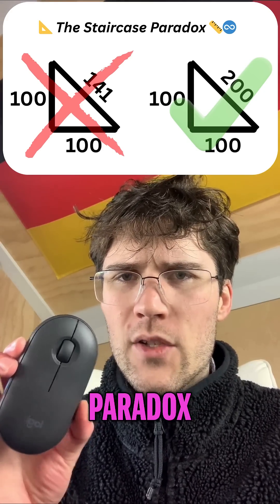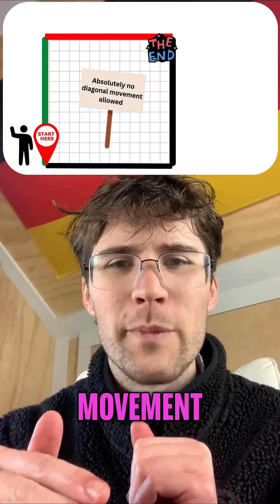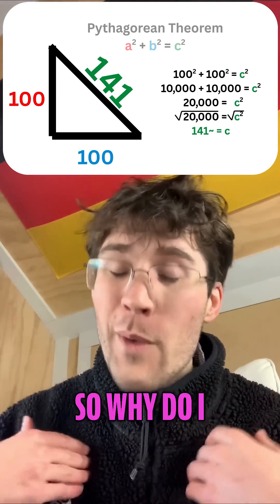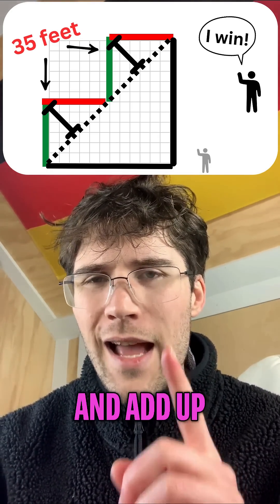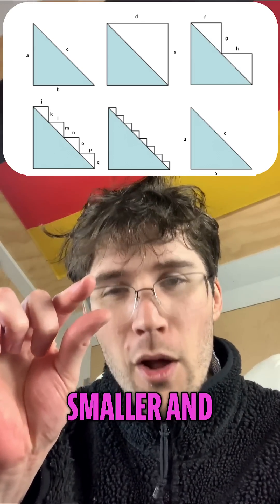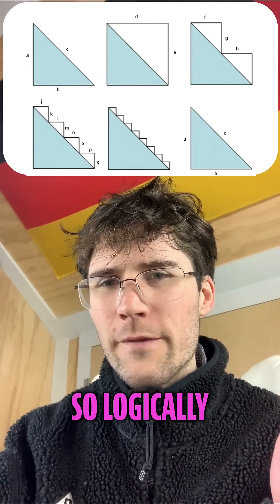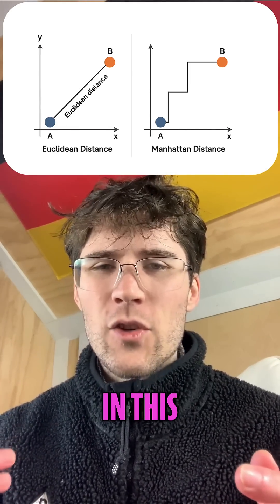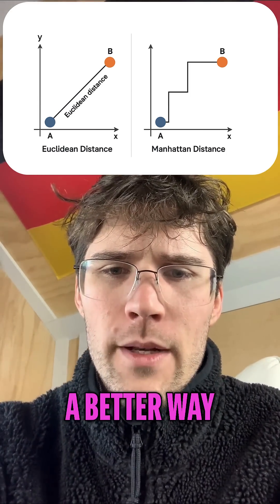The Staircase Paradox: Why Infinite Steps Don’t Save Time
Imagine standing at the corner of a 100x100 foot park. The fastest way across is the diagonal—about 141 feet. But what if you’re stuck in a grid where you can only move North or East?

In this video, we explore the Staircase Paradox. We try to "break the resolution of the universe" by shrinking our steps down infinitely. It looks like a straight line. It feels like a straight line. But the math says you haven't saved a single inch of distance.

We’ll dive into:

Why infinite tiny zig-zags equal the same distance as one giant corner.

The concept of "Manhattan Distance."

The "Crumpled Rope" analogy: why looking straight isn't the same as being straight.

Why this doesn't actually disprove the Pythagorean theorem (but it does break your intuition).

If you think you can cheat geometry by zooming in, think again.